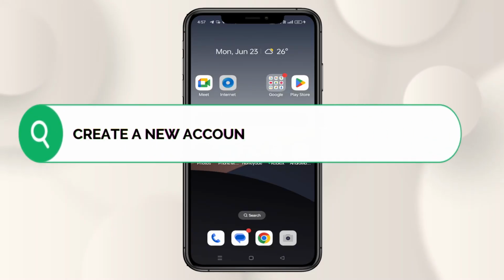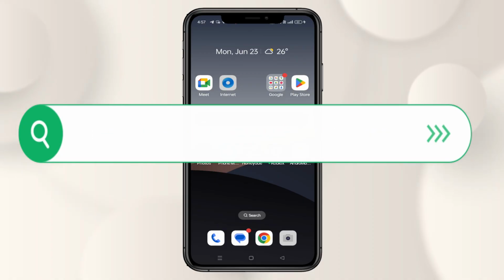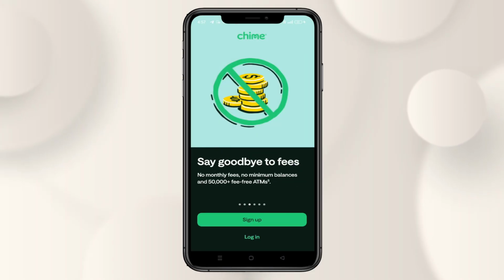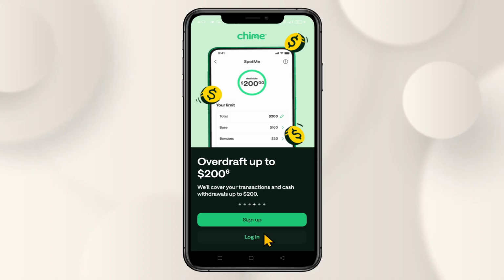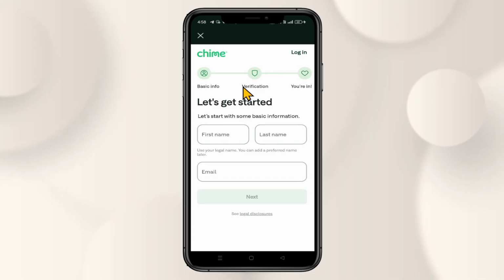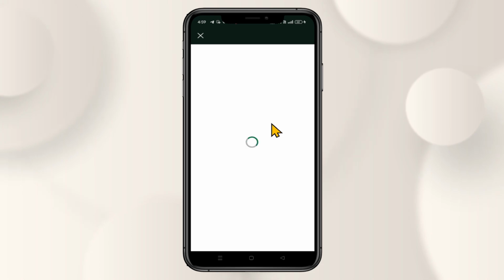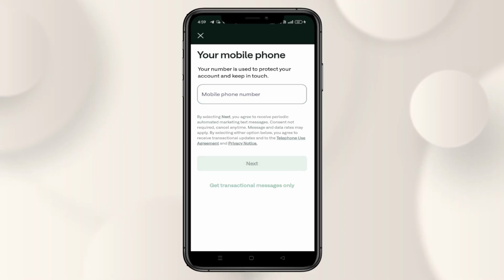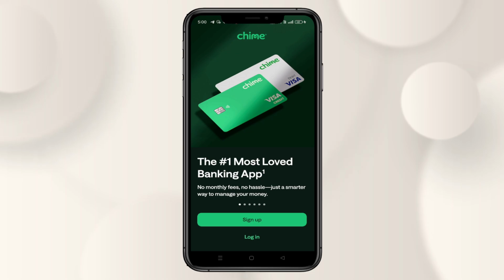How to Create New Account on Chime App 2025?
Ready to start your mobile banking journey? This tutorial shows you how to create a new account on the Chime app so you can enjoy fee-free banking, early direct deposits, and easy money management.

🆕 Simple sign-up with email and personal info
💳 Get your Chime debit card and set up direct deposit